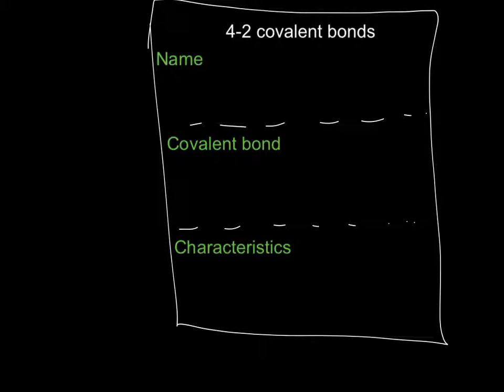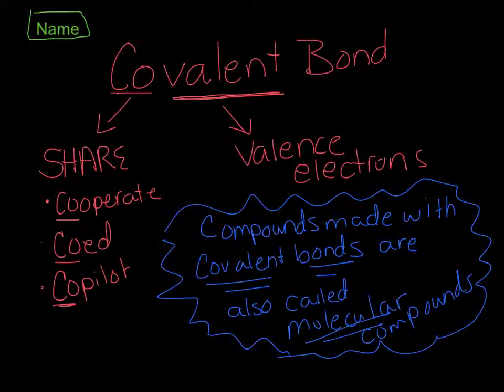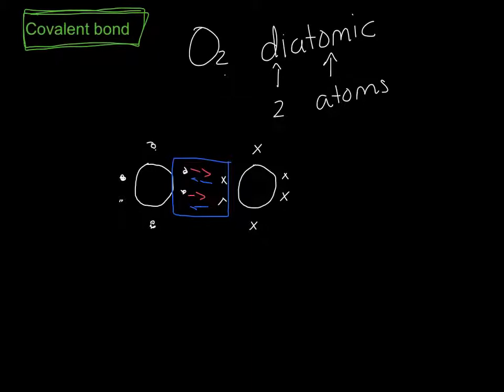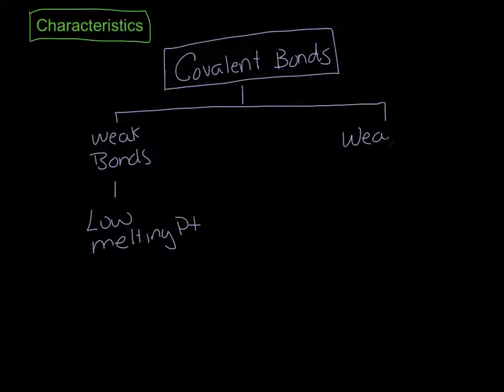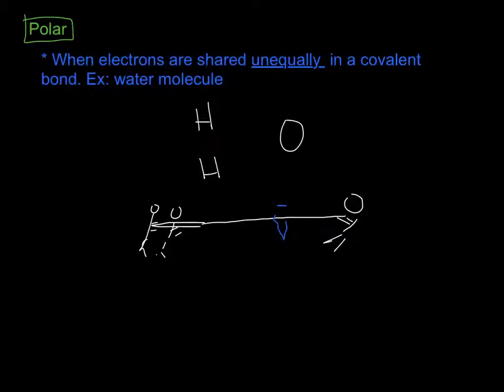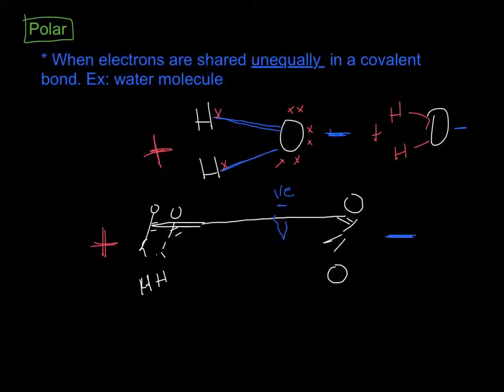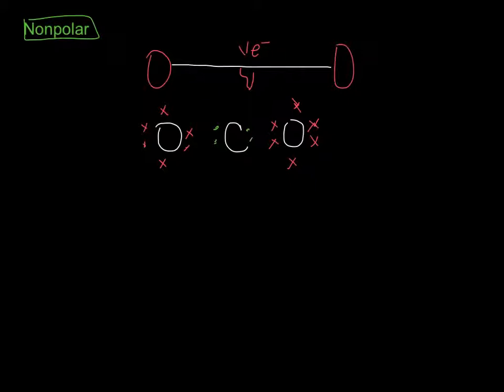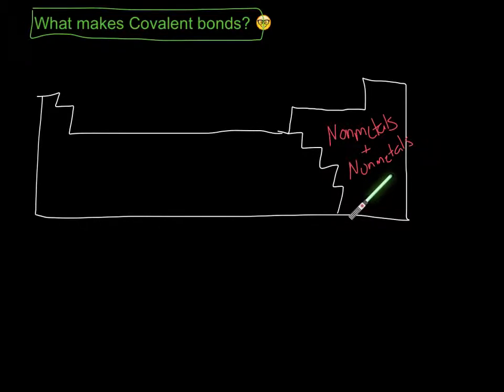psch4s2 doodle notes